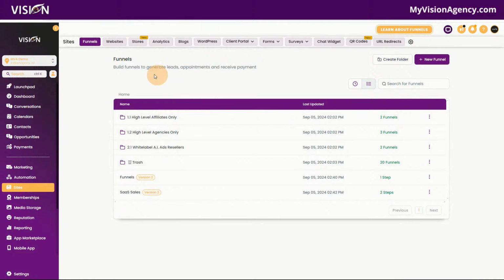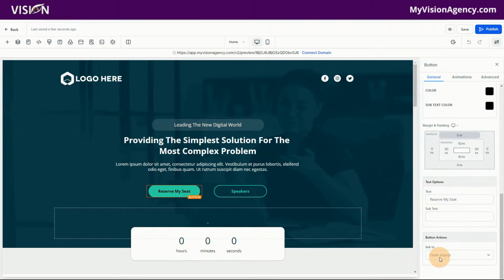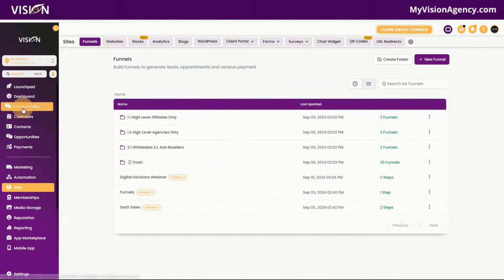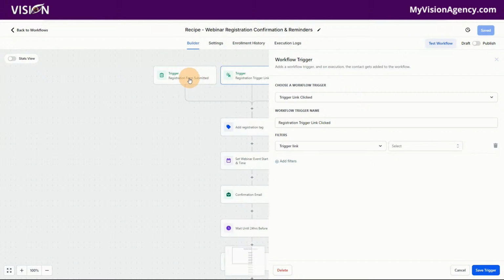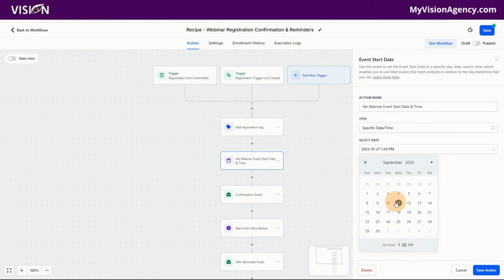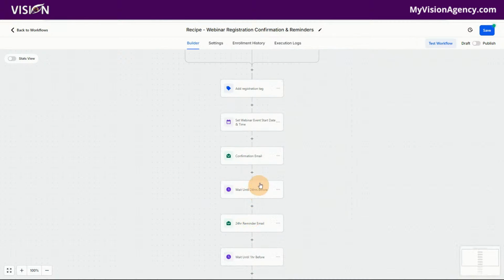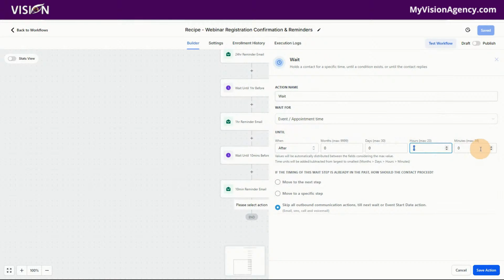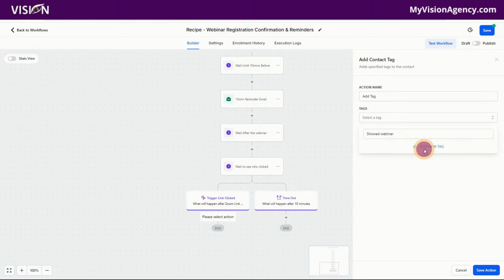How To Create A Webinar Funnel In HighLevel (Step-By-Step)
Build a webinar funnel in HighLevel.

In this video, I show you how easy it is to build a full webinar funnel inside HighLevel. I start with the registration form, then I show you how to connect it to a ready made webinar funnel template so you do not have to build everything from scratch.

I walk you through setting up the popup, connecting the form, and routing people to a thank you page after they register. Then I show you how to create trigger links. These links track important actions, like when someone clicks to join the webinar or watch a replay.

Next, I show you how to set up the automation workflow. This sends a confirmation email right after registration, then reminder emails the day before, an hour before, and ten minutes before the webinar starts. I also show you how to tag people who actually show up, so you know who attended and who missed it. That way you can follow up with a replay link for anyone who could not make it.

This whole process uses tools already built into HighLevel, so you do not have to start from zero. Once you see how the pieces connect, you can use this same setup for any webinar you want to run.

⏱️ Chapters:
00:00 What This Webinar Funnel Does
01:20 Building the Registration Form
02:41 Adding the Webinar Funnel Template
06:02 Creating the Webinar Trigger Link
08:03 Loading the Confirmation Workflow
10:49 Setting the Event Date and Time
12:57 Sending Reminders Before the Event
14:19 Tracking Who Showed Up

💬 Drop a comment: Have you ever run a webinar funnel before, or would this be your first one?